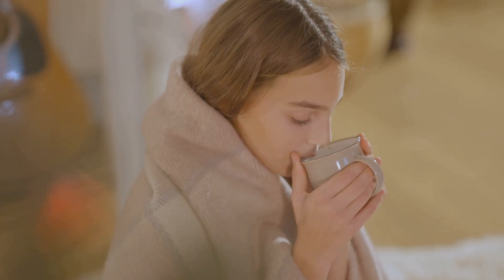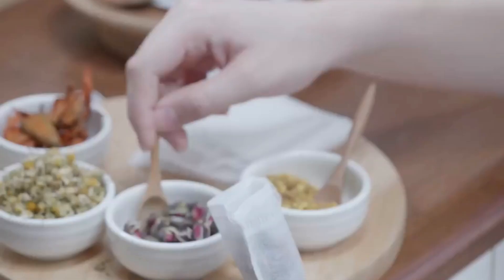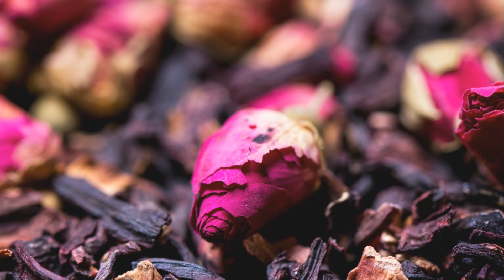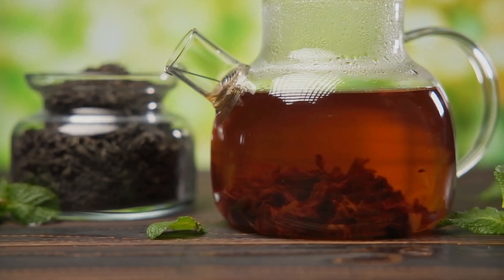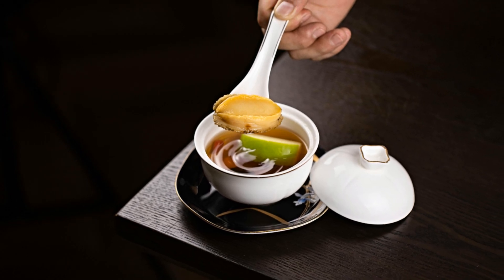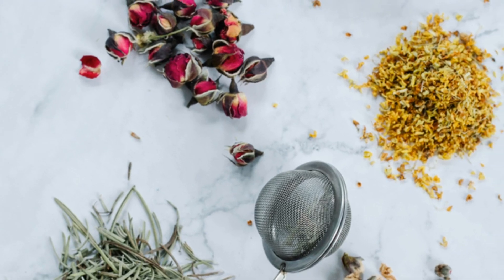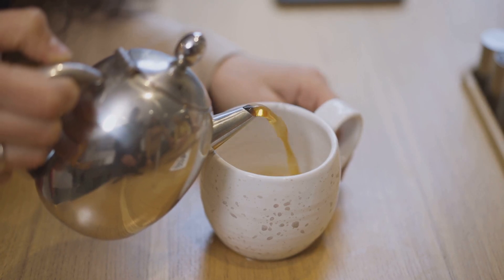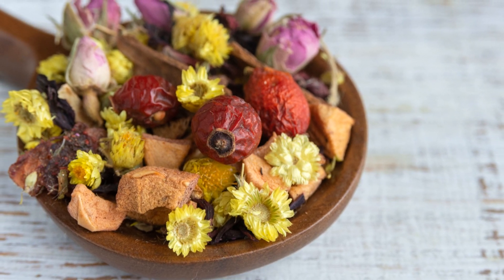Master the Art of Blending Herbs for Custom Teas!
Learn how to master the art of blending herbs for custom teas! In this video, we guide you through selecting herbs based on flavor, health benefits, and aroma. Discover techniques for creating soothing, energizing, and immune-boosting blends right at home. Whether you're new to herbalism or an experienced tea lover, this video will help you craft personalized, delicious tea blends for any occasion. Elevate your tea game and experience the power of herbs!